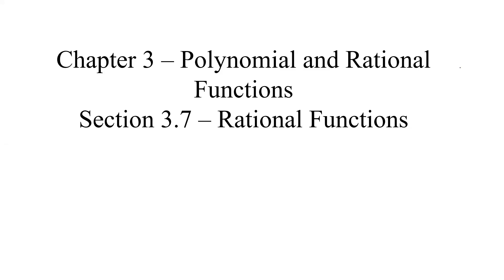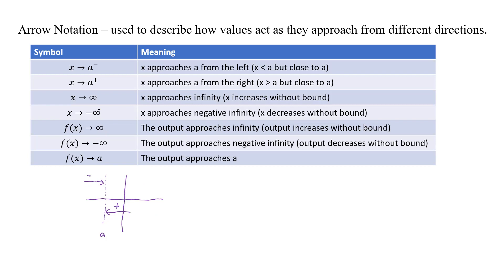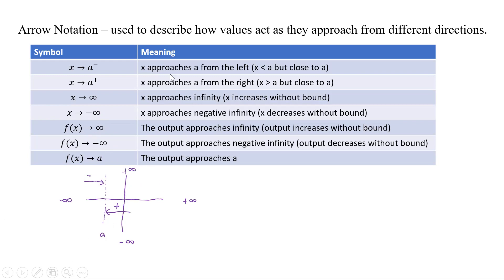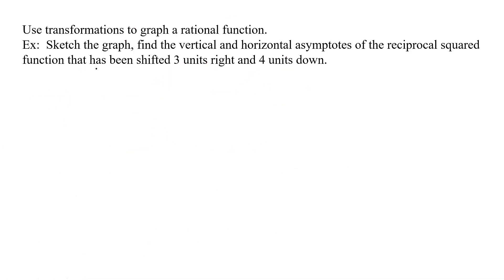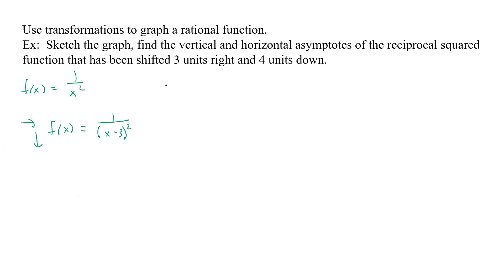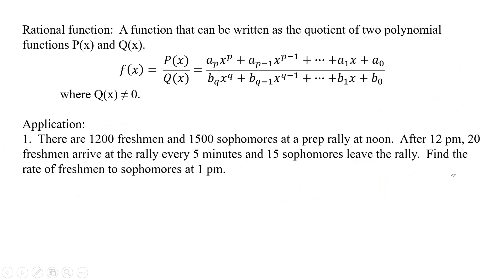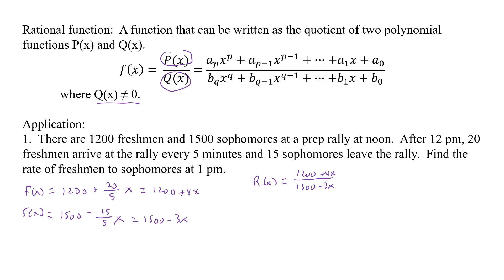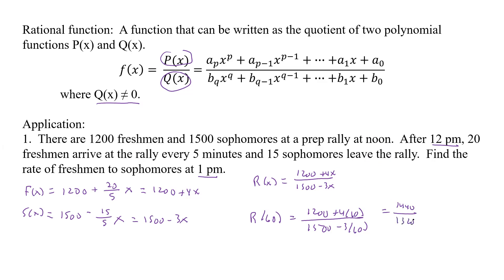3.7 Lecture Pt I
Lecture:  3.7 Rational Functions Pt I